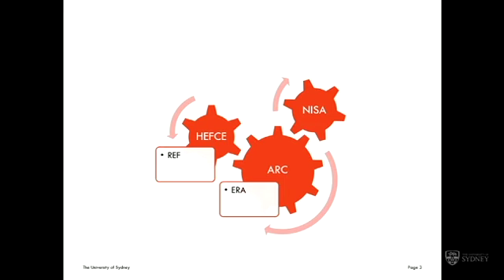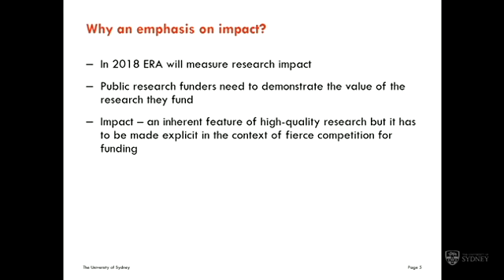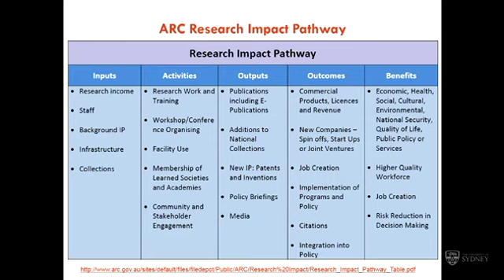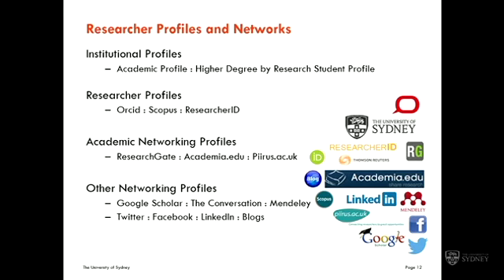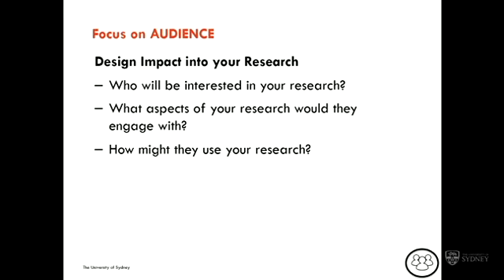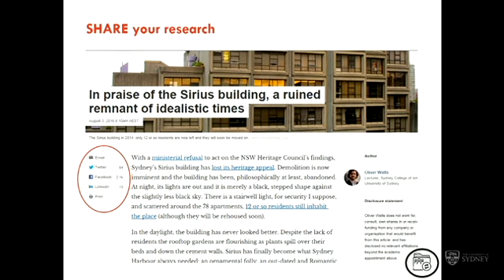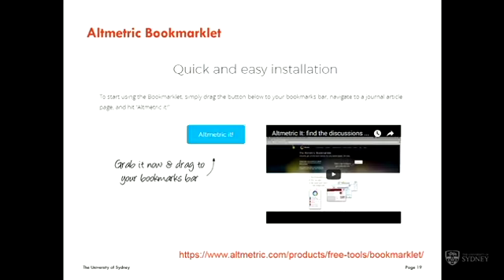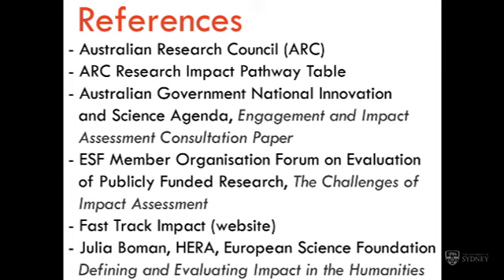Increase your research impact outside academia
Understand the changing emphasis from research outputs to research impact, with tips and tools for incorporating this into your own research planning.